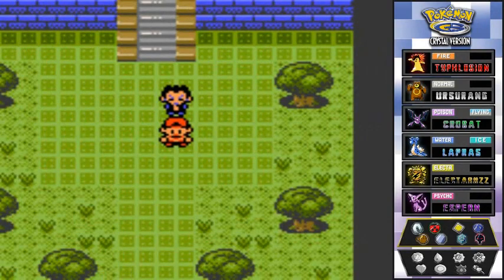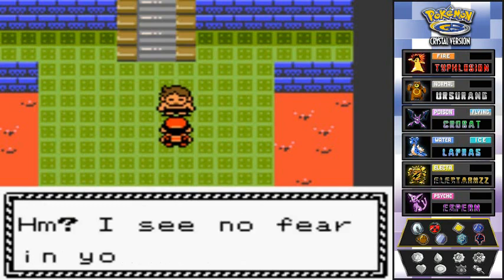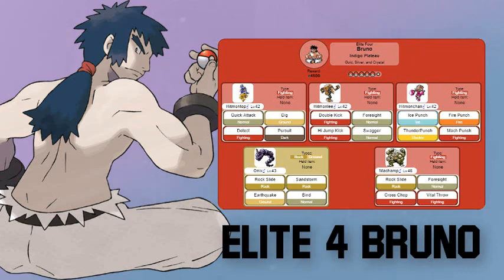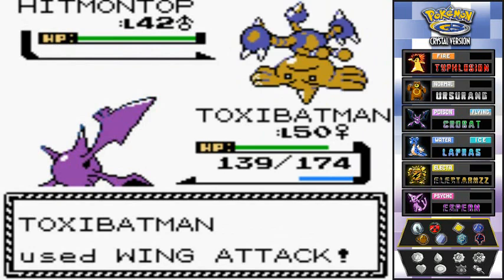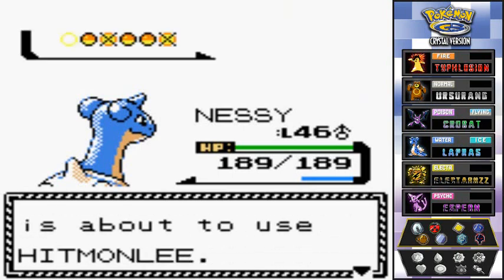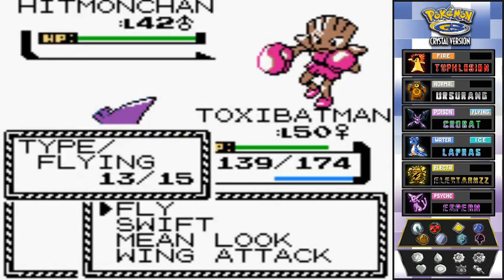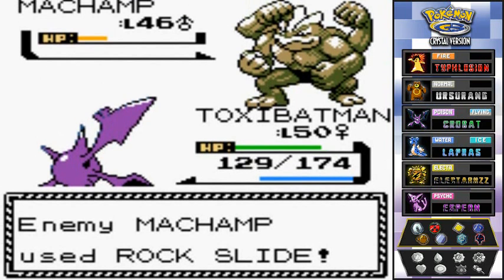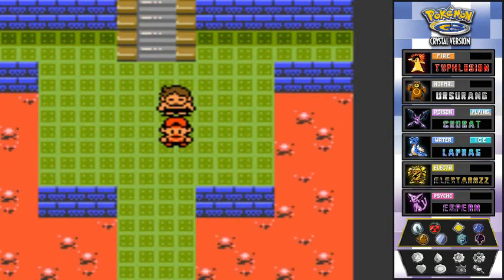Pokemon Crystal Walkthrough Part 44: Elite 4 Battle #3 Bruno!